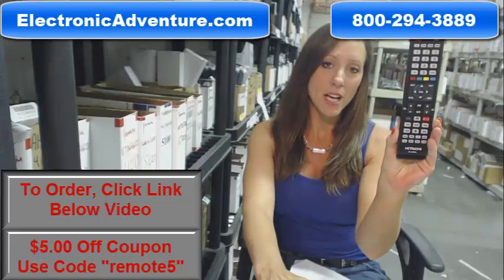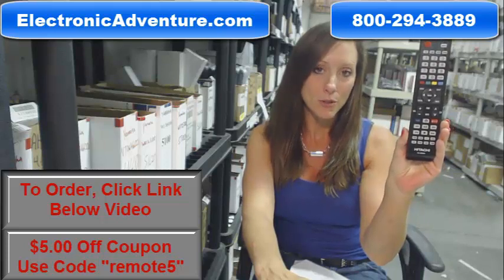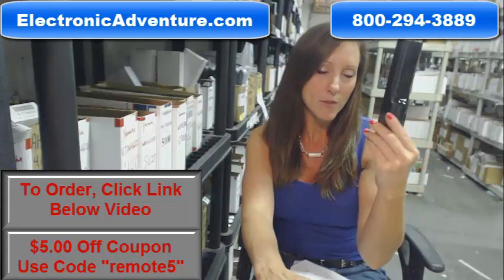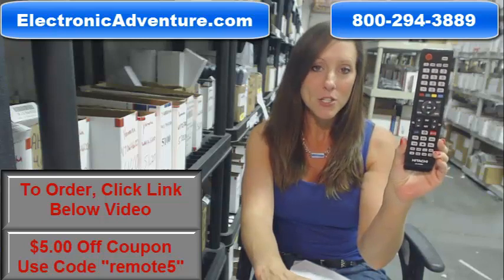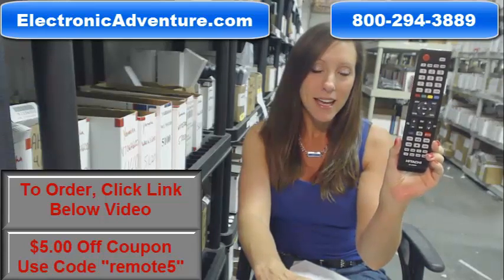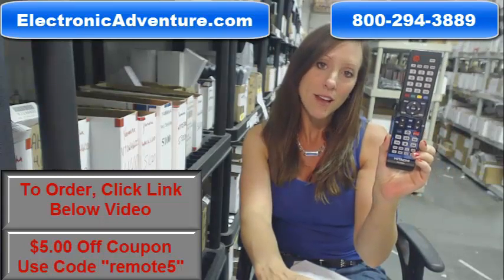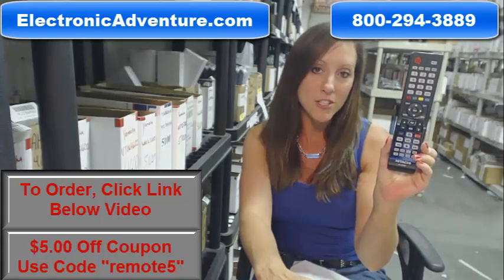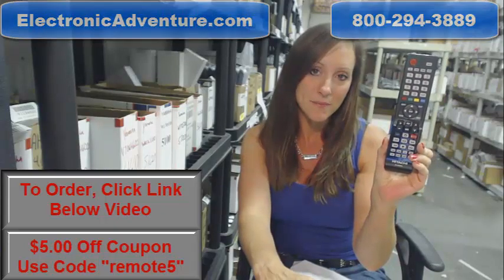Original Hitachi EN-32956H 3D LED-LDC HDTV Remote Control - Has Netflix Button (EN32956H)$5 Off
This is a 100% new original HITACHI 3D LED LDC HDTV EN-32956H remote control. Your HITACHI 3D LED LDC HDTV will not fully operate with a generic or universal remote. In other words, to access the features which make your unit special you need an original remote.

For model numbers: LE48W806 LE55W806